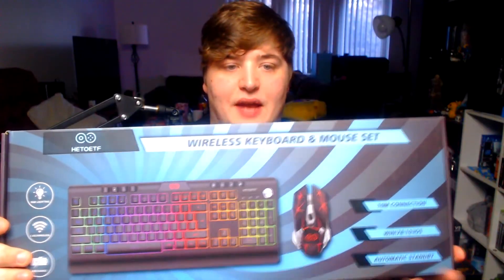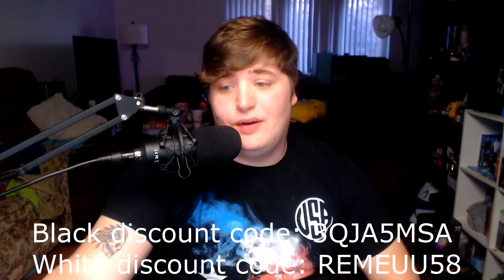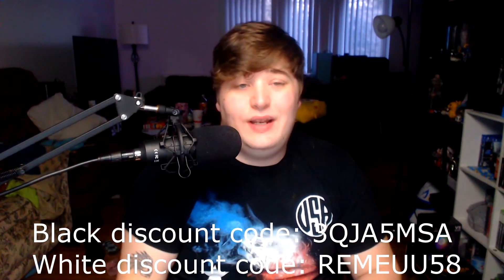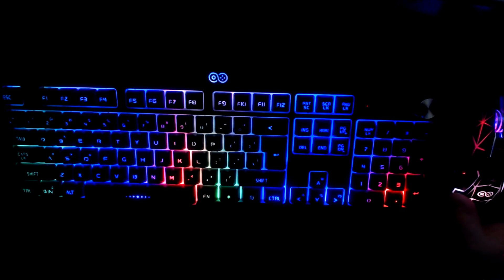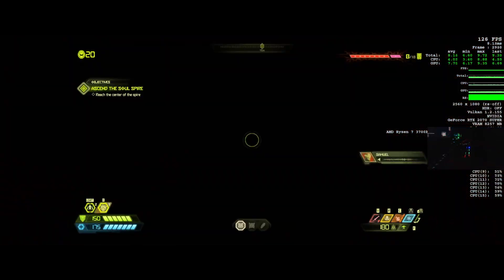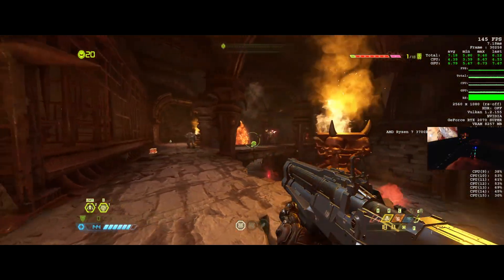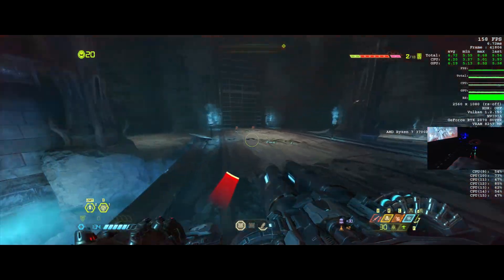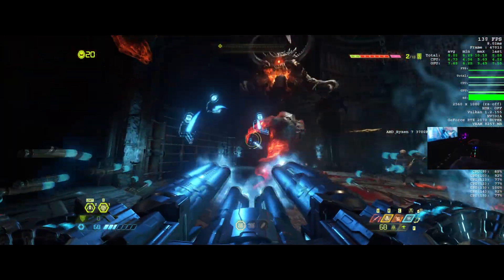WIRELESS MOUSE AND KEYBOARD FOR $25!?!?! HETOETF Wireless Gaming Keyboard and Mouse Combo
This is the best wireless mouse and keyboard deals on amazon right now and with my special code you can get $25 dollars off!!